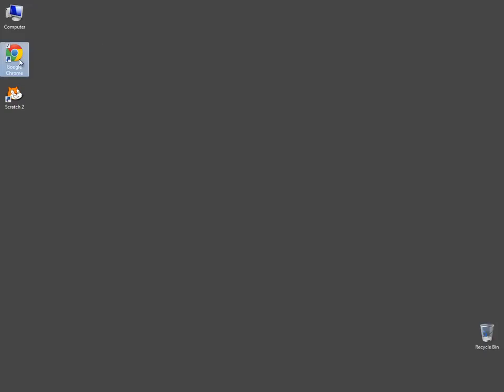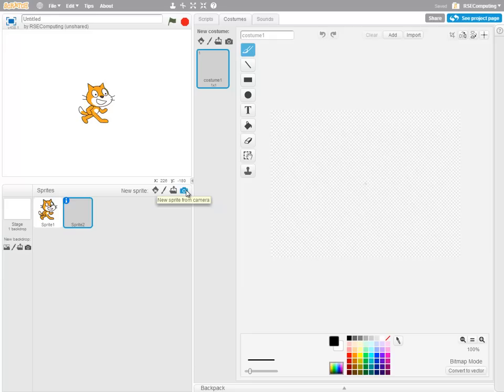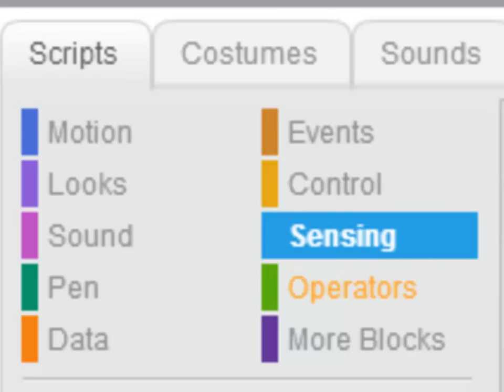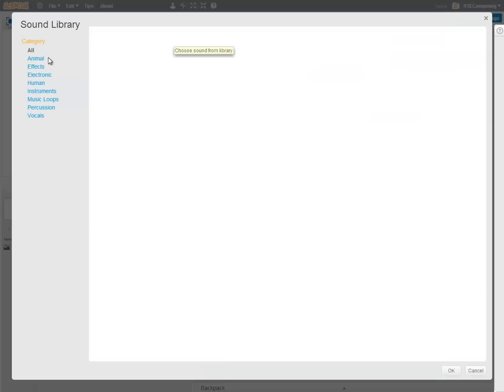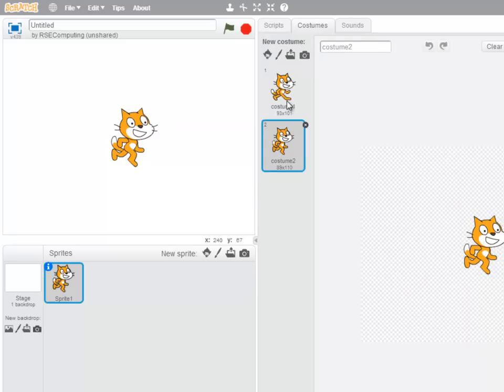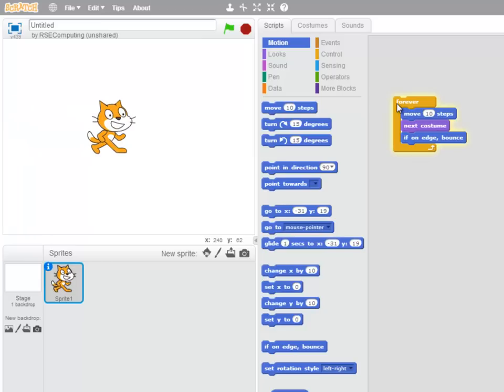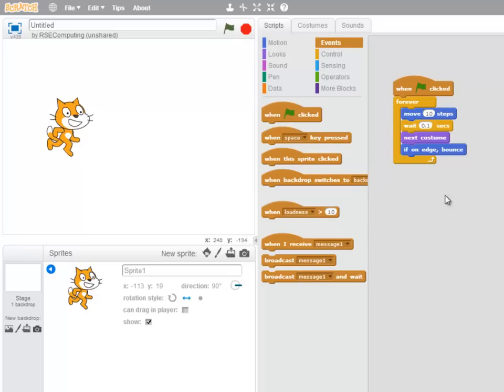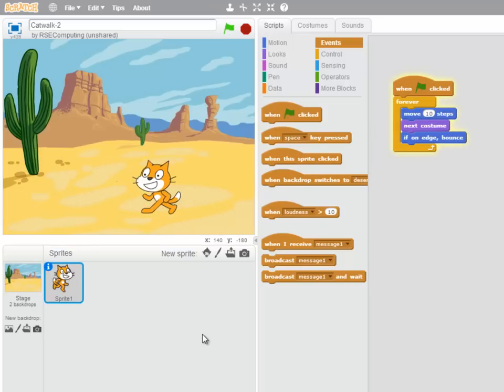SFS - 1a Catwalk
A screencast to support the "Starting from Scratch" (version 2.0) introductory Computing Science materials from the Royal Society of Edinburgh/British Computer Society.